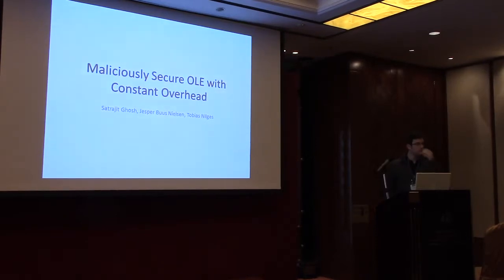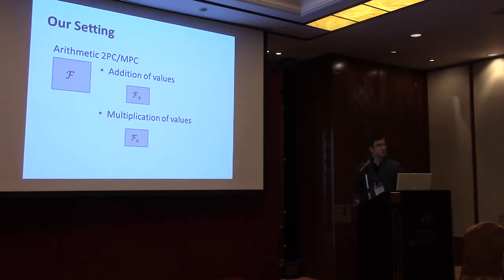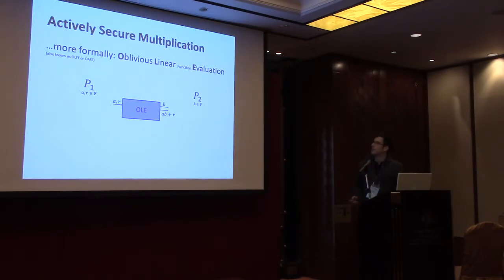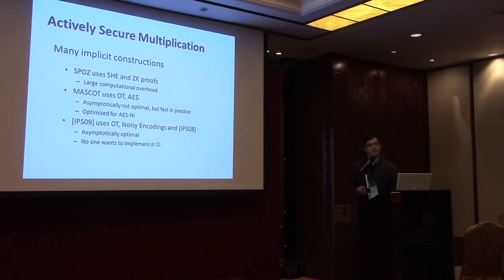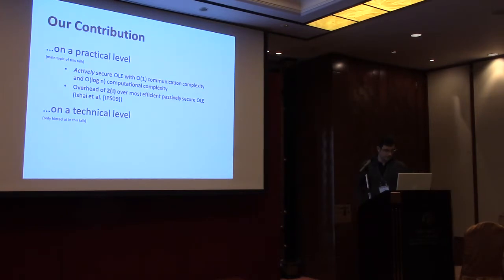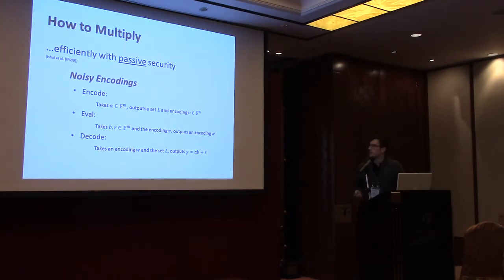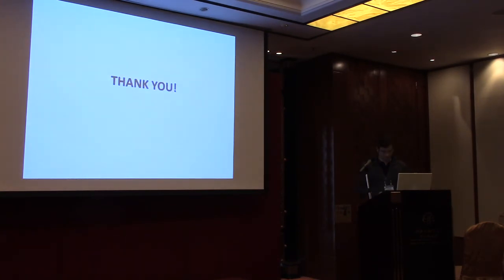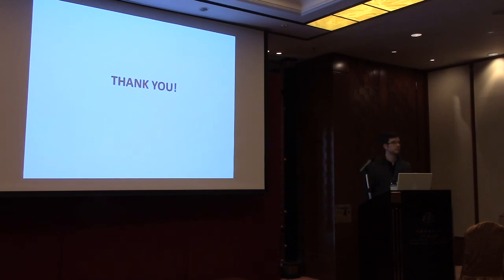Maliciously Secure Oblivious Linear Function Evaluation with Constant Overhead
Paper by Satrajit Ghosh and Jesper Buus Nielsen and Tobias Nilges, presented at Asiacrypt 2017.